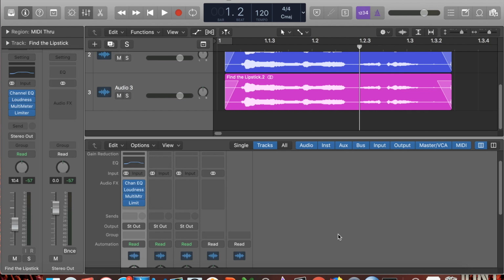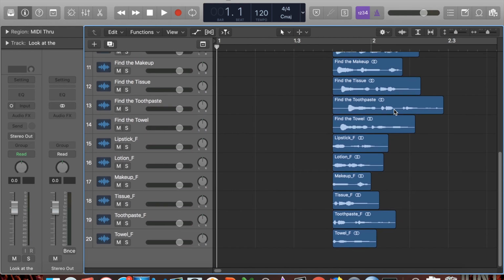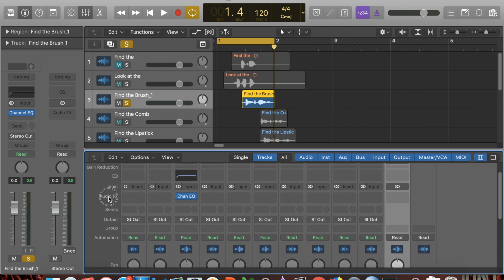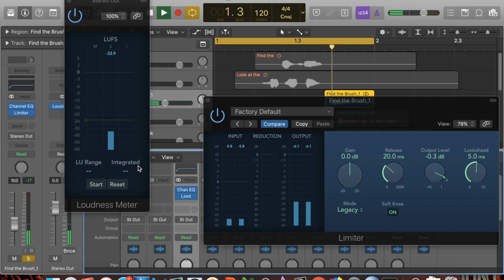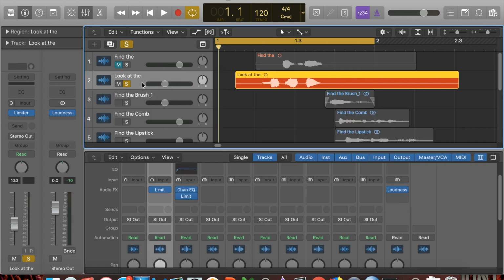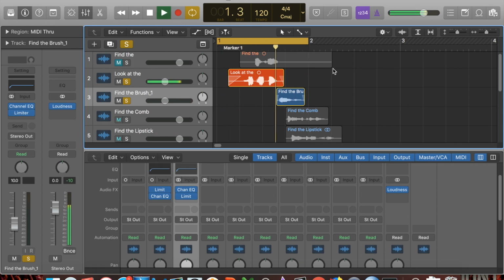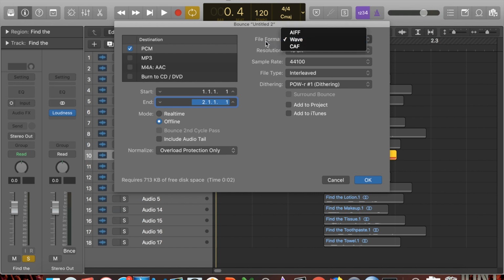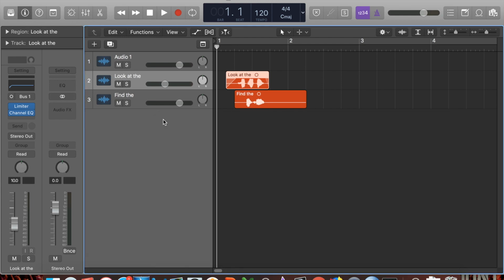Language&LearningLab LogicProX Tutorial pt. 2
In this video, I will walk you through the process, start to finish, of editing the audio files.